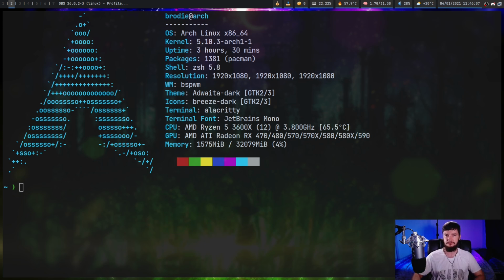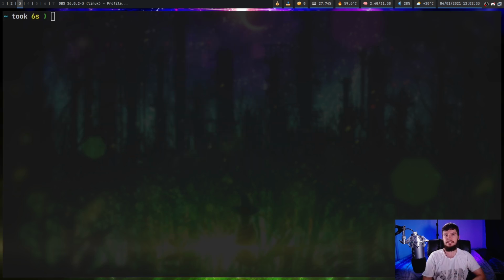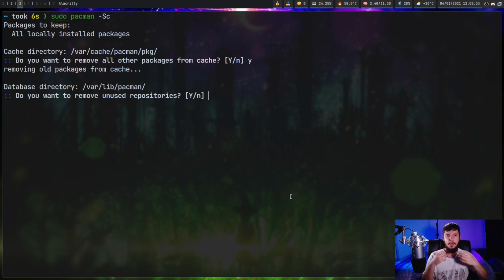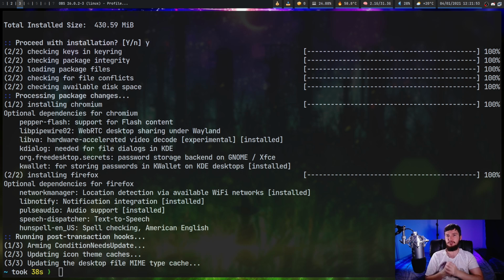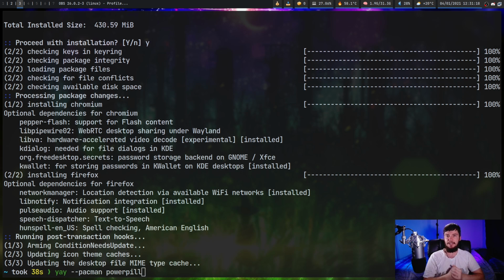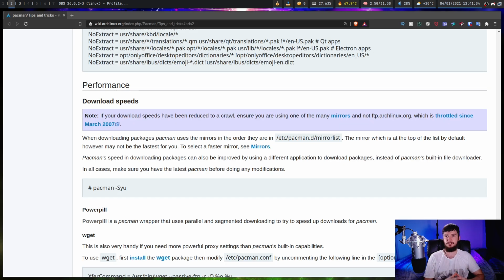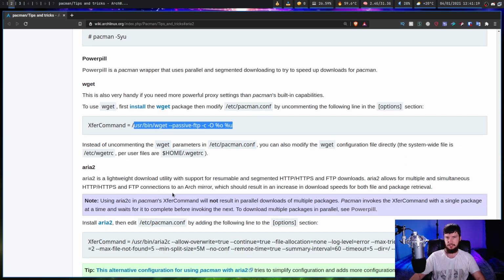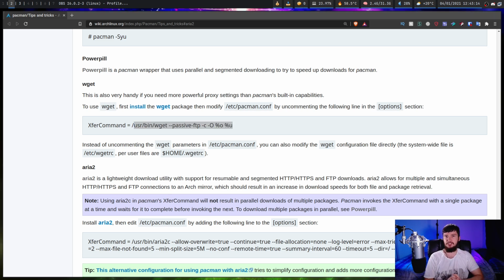Powerpill: Is It Really Faster Than Pacman?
Parallel package downloads will soon to be coming to pacman but there's already a way to try them out in the form of Powerpill for Arch Linux and I was genuenly surprised by the results.

Credits
🎨 Channel Art:
All my art has was created by Supercozman